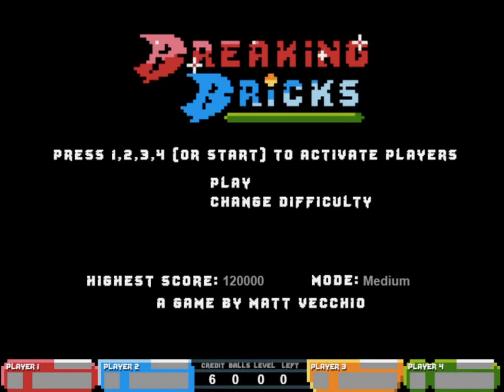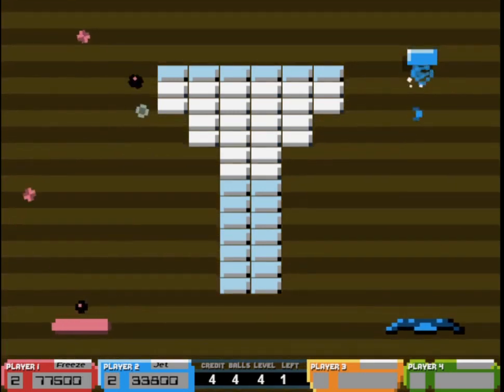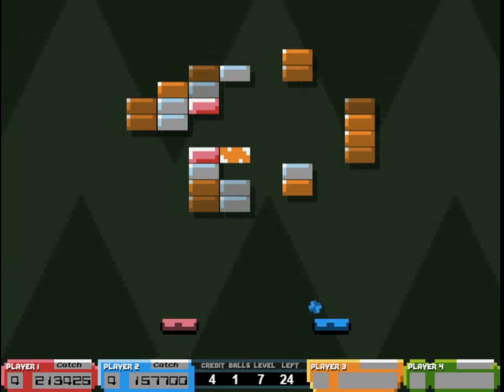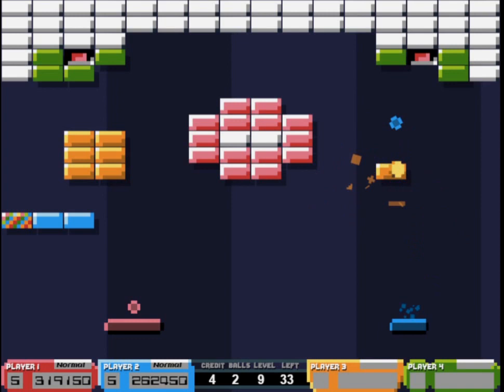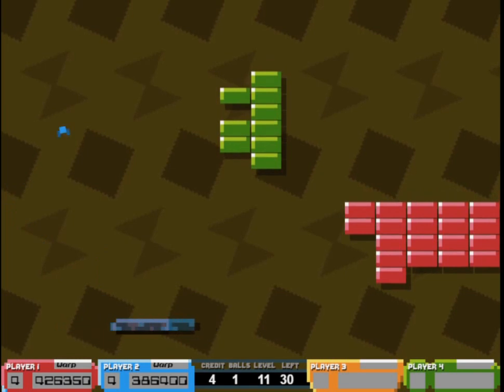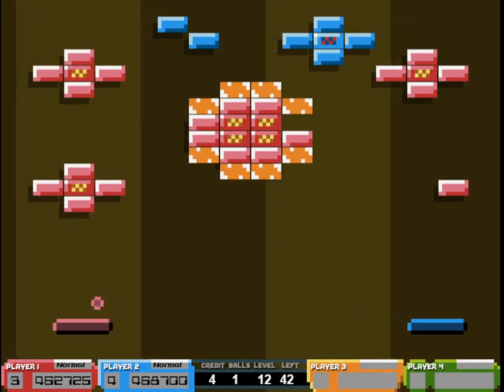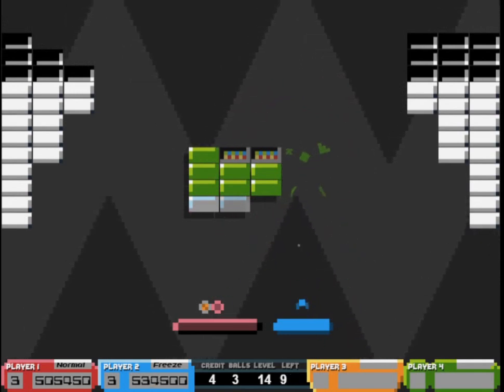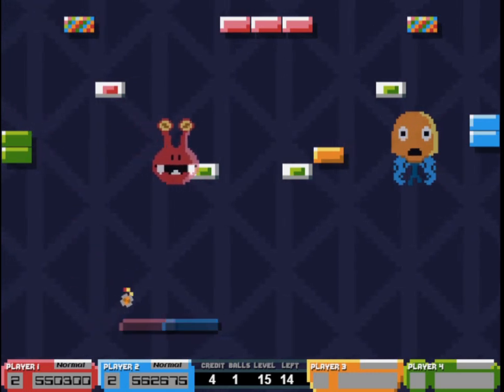Breaking Bricks Play Thru V0 79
Matt Vecchio and Chris Chapman attempt to beat Breaking Bricks V0.79.